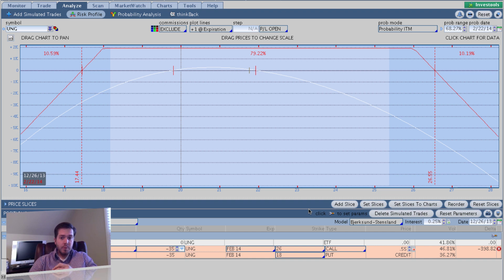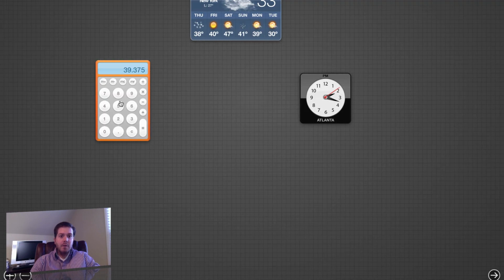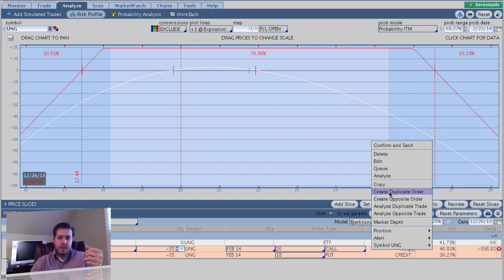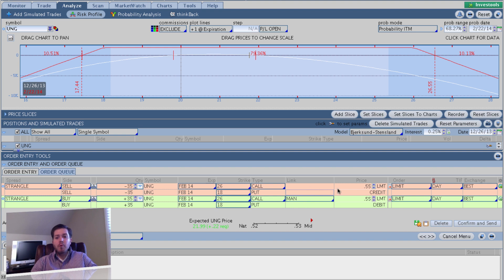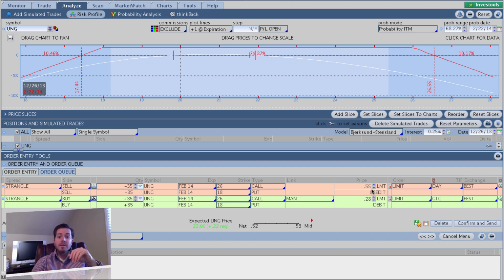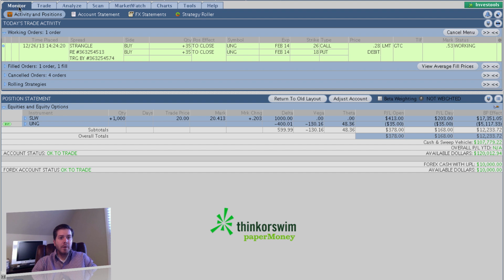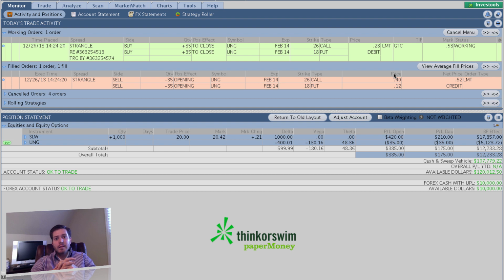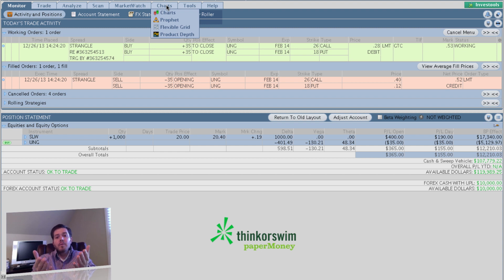Selling Strangles: Short Strangle Strategy Criteria part 6 of 7 (how to trade Short Strangles)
In this 7 part video series, tickertank.com founder Nick Fenton explains his criteria for selling Strangles (short strangles). Part 6 discusses exit criteria and automation tactics.